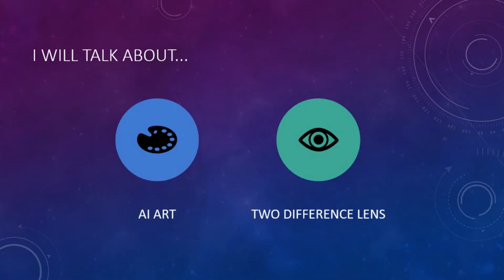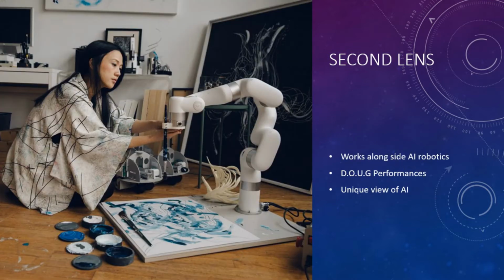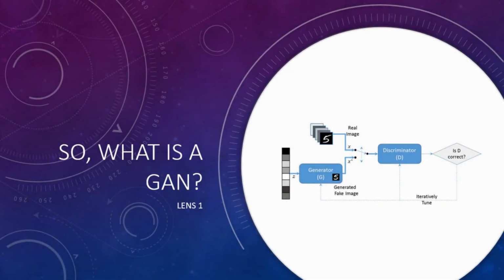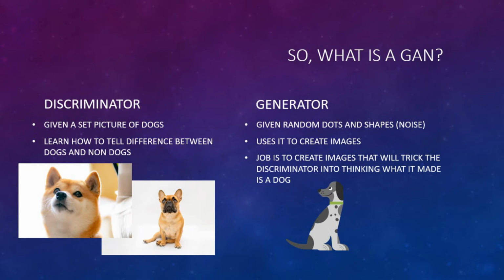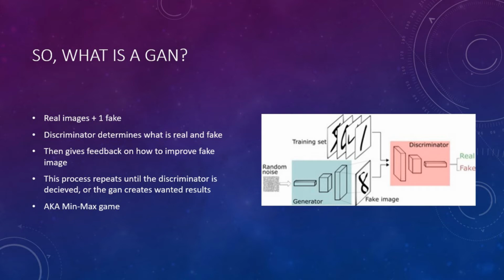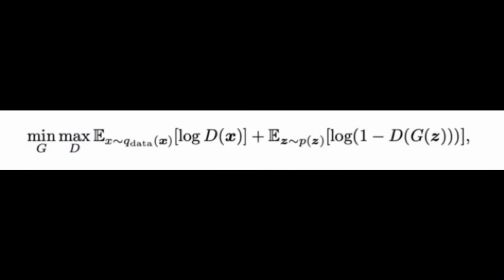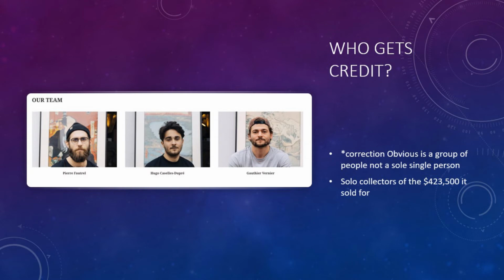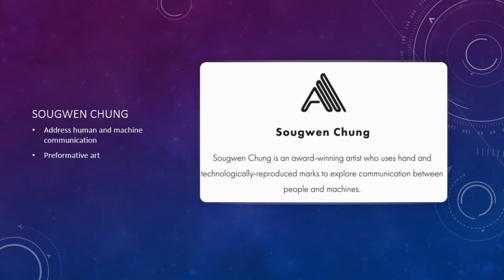110 Project- AI Art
Project for INFOST 110
AI art
REFERENCES: